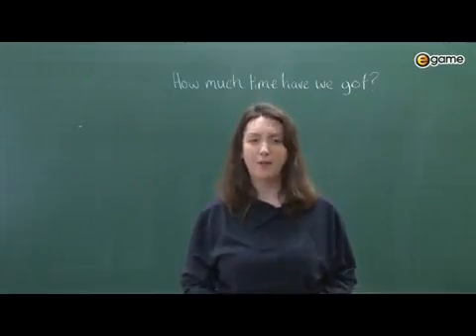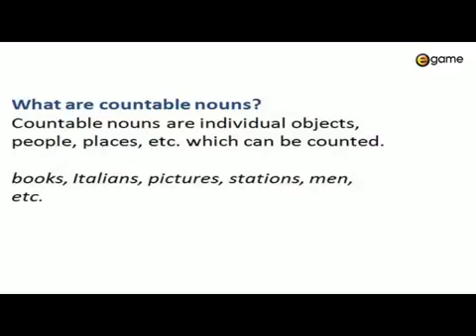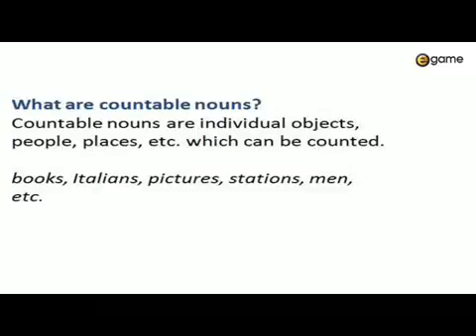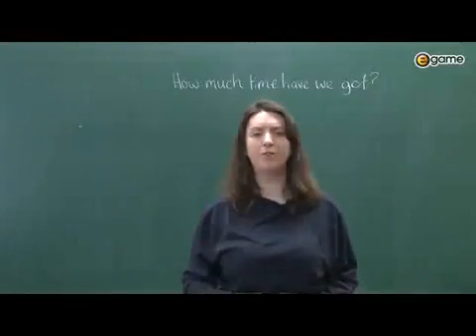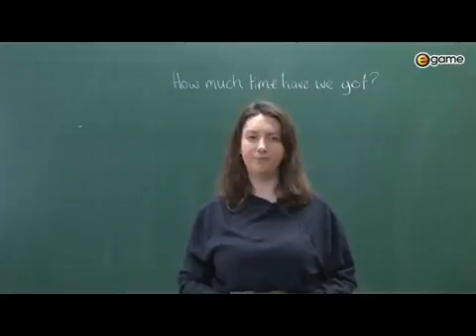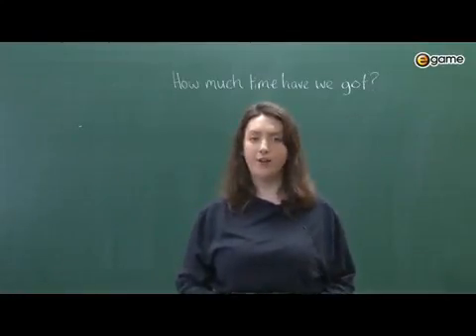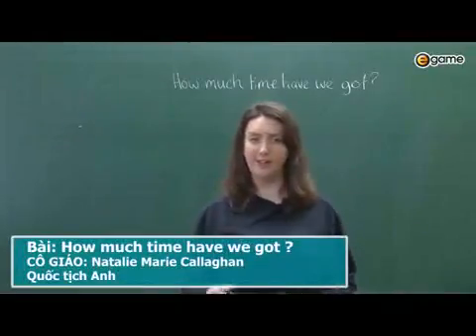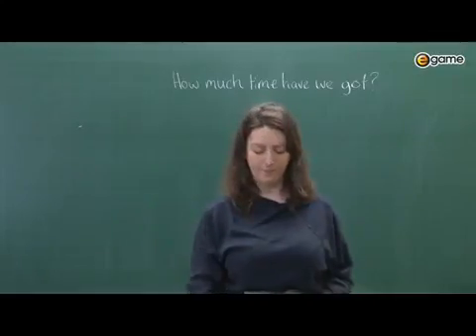Natalie Learning English - How Much Time Have we got ? Part 1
Natalie Learning English - How Much Time Have We Got ? ! | Học Tiếng Anh Online Part 7

Xin chào ! Tôi là Natalie.